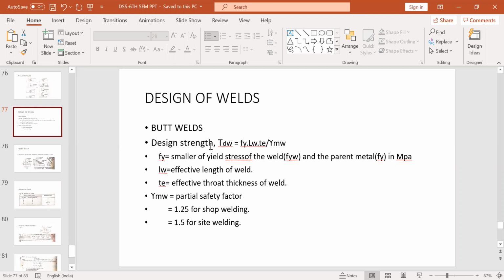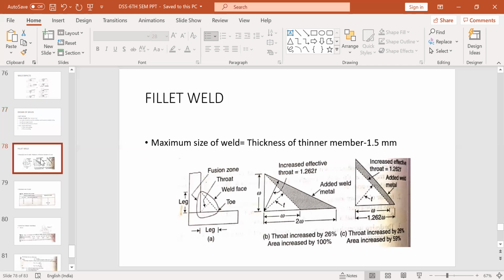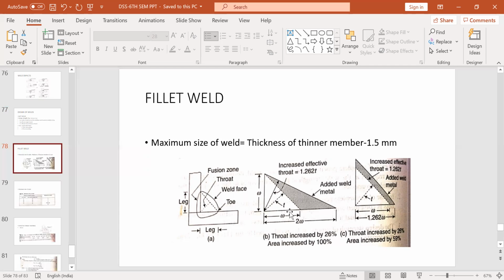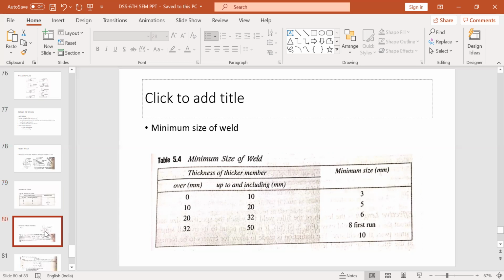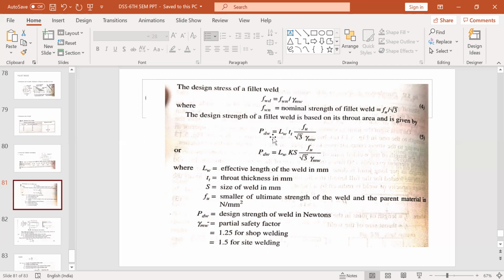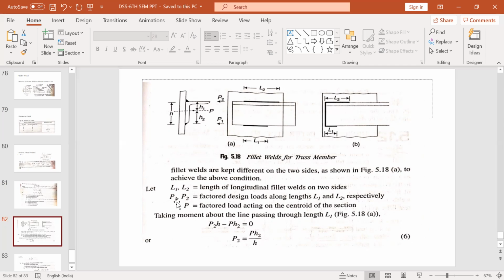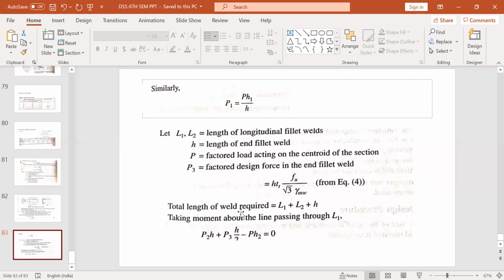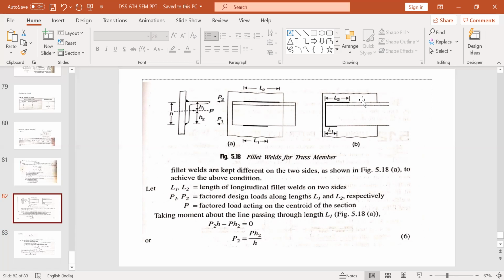DSS L12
This video describes about the design aspects of butt and fillet welds